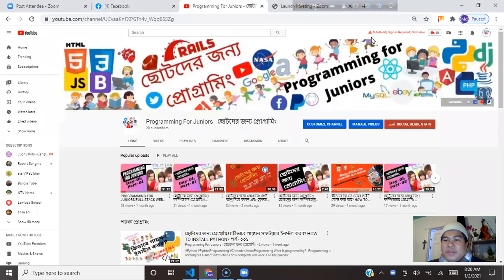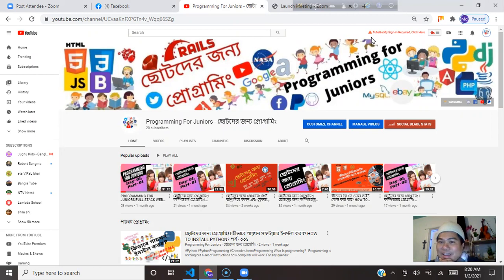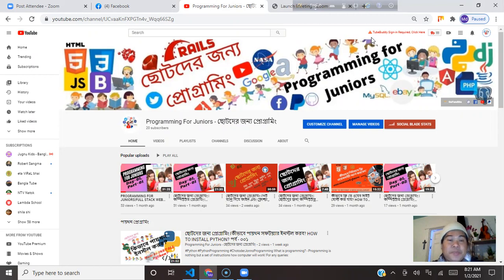PROGRAMMING FOR JUNIORS|HOW TO INSTALL JAVA & ECLIPSE IDE?JAVA PROGRAMMING FOR BEGINNERS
"Everyone should learn how to code because it teaches how to think." - Steve Jobs

Programming for Juniors is not only for JUNIORS, but also for the global community, irrespective of ages, education & degrees, professions, who want to learn to code, program and build a successful career in IT industries.

What can you learn?
# You can learn:
-  Front End Web Development - HTML, CSS, JavaScript, Bootstrap etc
- Back End Development - Python, Flask, Django, SQL, MySql etc
                                            - Ruby Programming, Ruby on Rail
                                            - JavaScript, MEAN Stack
                                            - PHP and its frameworks
                                            - Java Full Stack,
                                            - Web Automation and many more

Our Special Services:     1 on 1, Juniors $300 p/m, Adults: $1000 p/m| Class 2 days a week| Online
                                            10 on 1, Juniors $100 p/m, Adults: $500 p/m| Class 2 days a week| Online

I dream, the kids, who learn to CODE with us, will lead Google, Facebook, Amazon, Twitter, YouTube, NASA in future!

CEO, Programing For Juniors - ছোটদের জন্য প্রোগ্রামিং